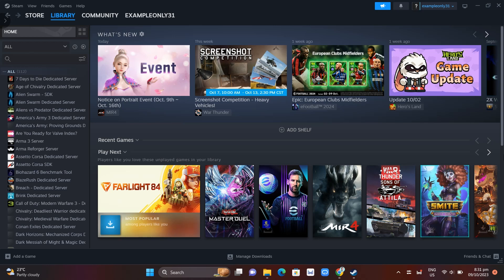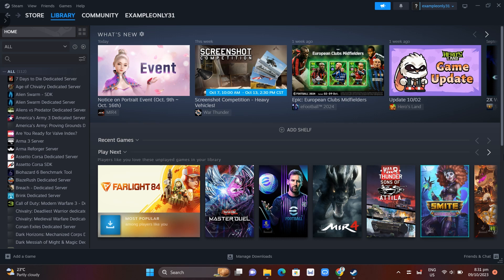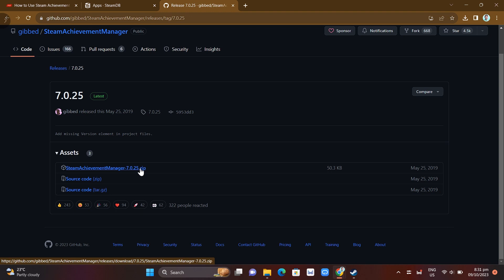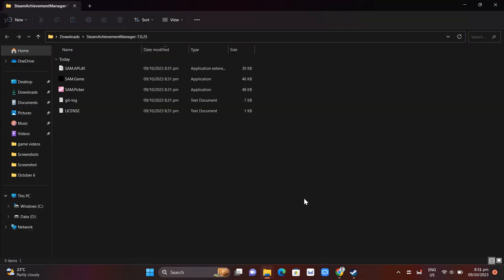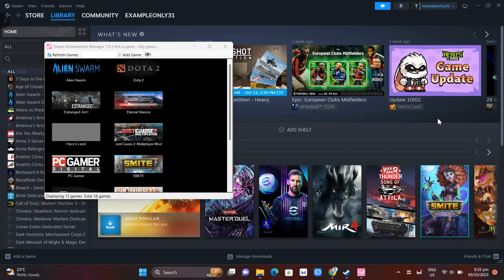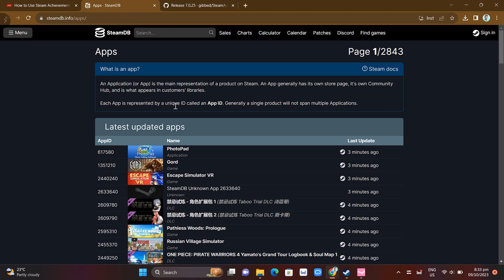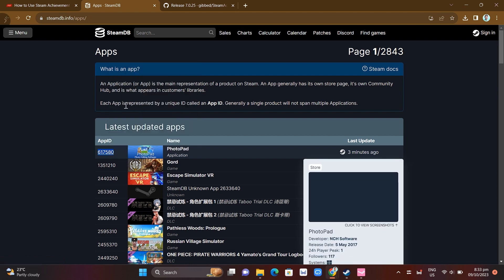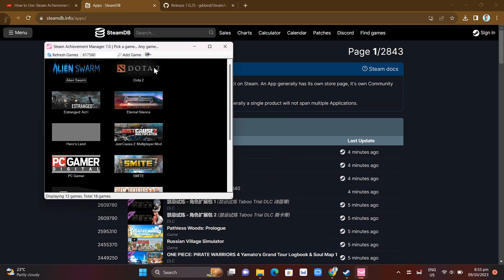How To Add or Remove ANY Steam Achievement (How to Use Steam Achievement Manager)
In this video I'll show you How To Add or Remove ANY Steam Achievement (How to Use Steam Achievement Manager). The method is very simple and clearly described in the video. Follow all of the steps & you will know how to unlock all steam achievements